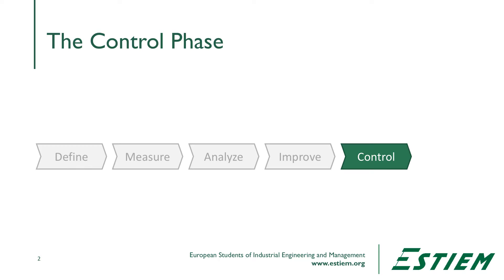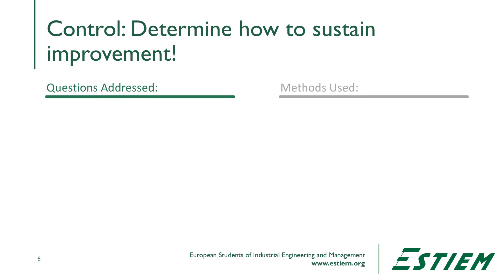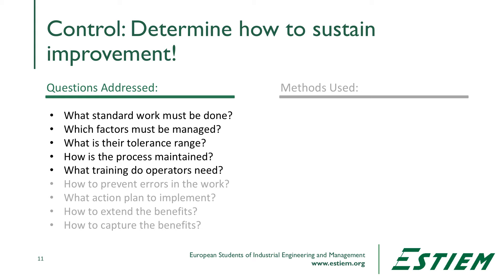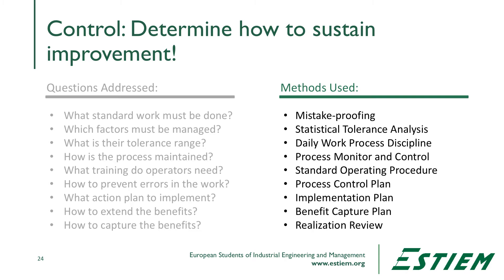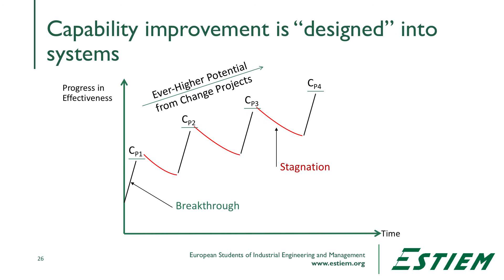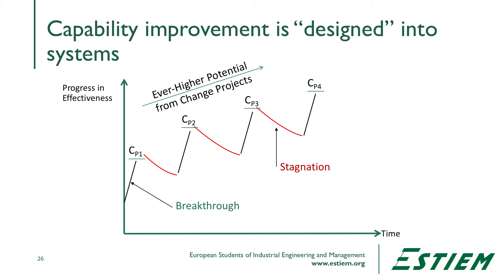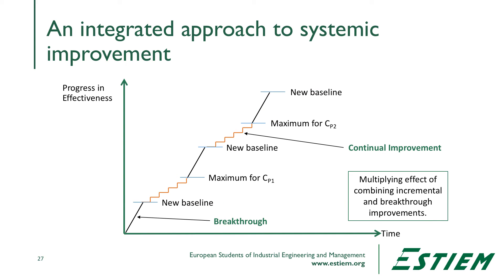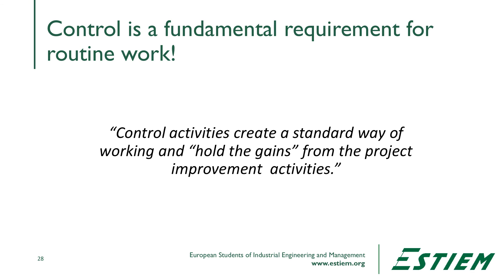Video 71 - The Control Phase of DMAIC - ESTIEM LSS Course